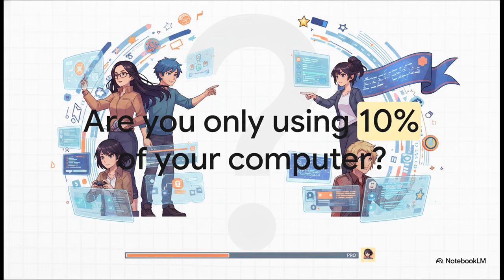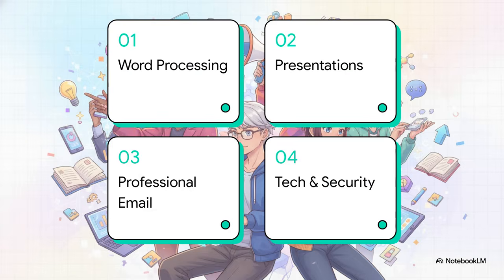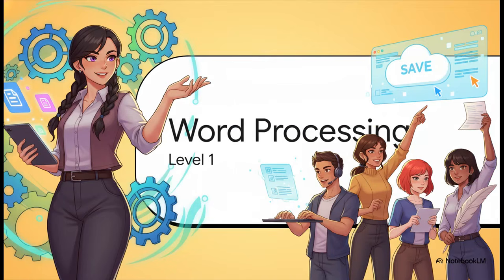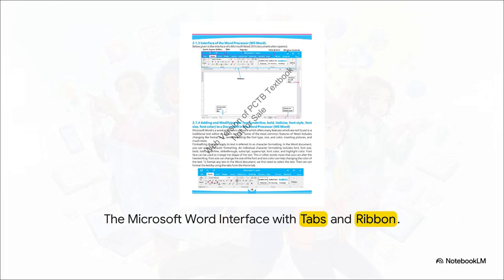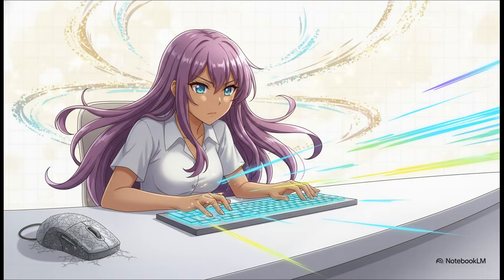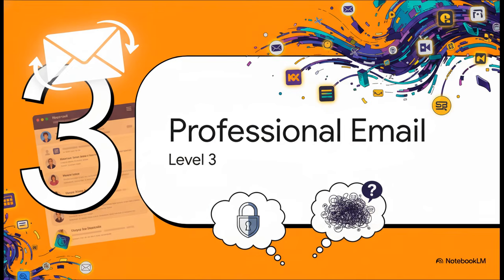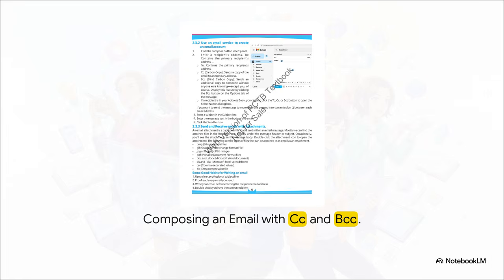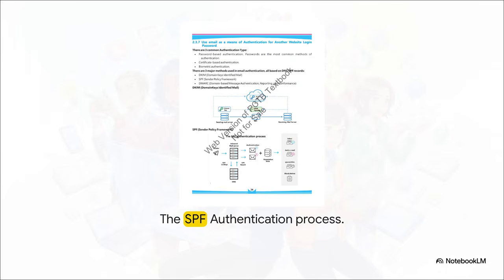STOP Using Word Like a Beginner! (Master Word, PPT, & Email in 10 Mins)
Stop struggling with basic computer tasks! In this video, we break down the three pillars of digital literacy: Word Processing, Multimedia Presentations, and Professional Emailing. Whether you're a student or a pro, these tips will save you hours of work.